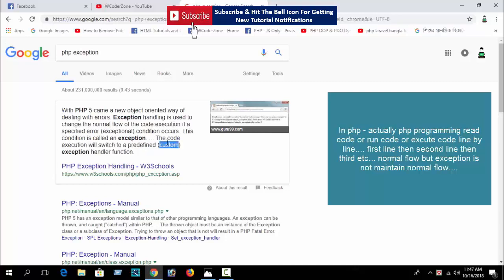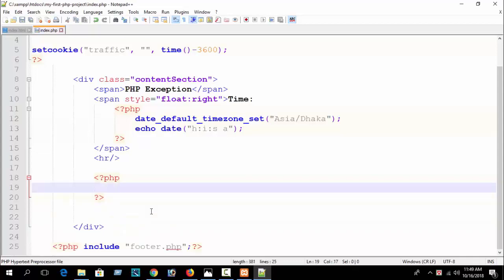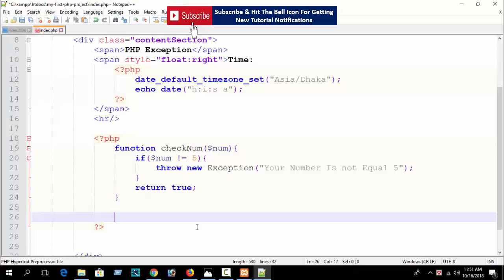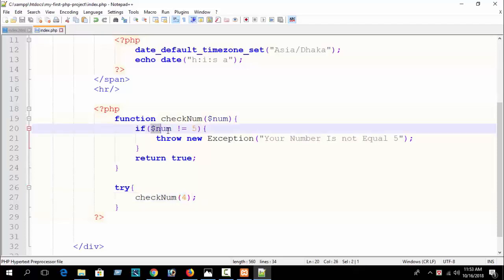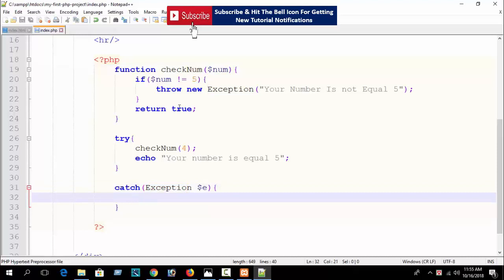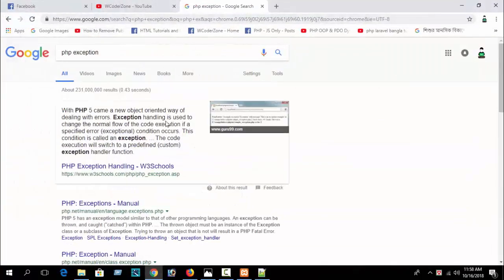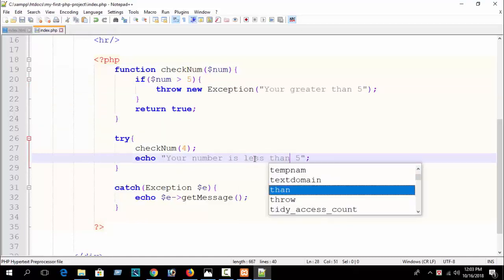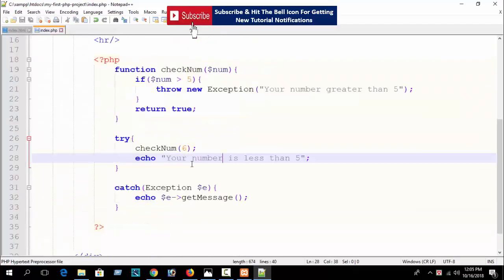php try catch throw exception - (php exceptions)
Now in this php try catch throw exception - (php exceptions) tutorial I have discussed about php exceptions and how to php exception handling is work.

In PHP5 came a new (oop) object oriented way of dealing with errors.
So in PHP exception handling is used to turn/change the cool/normal flow of the code execution if a specified error condition occurs & this condition is known as an exception.

So if you are beginners in php programming, php try catch is important part & when you write code & want to handling error in php... php try catch will give you extra facilities.